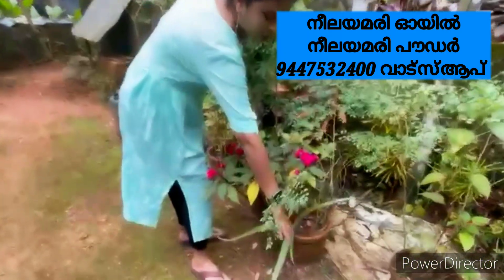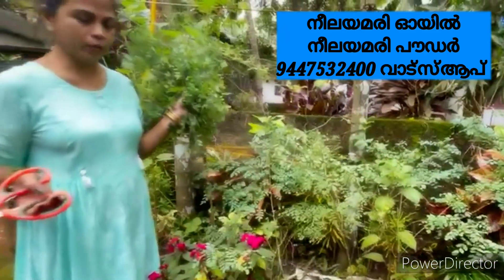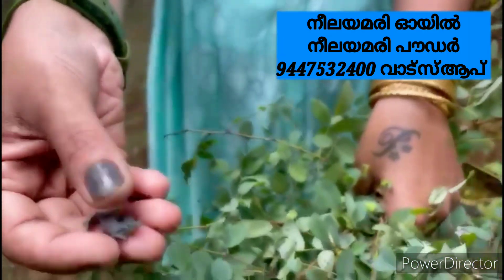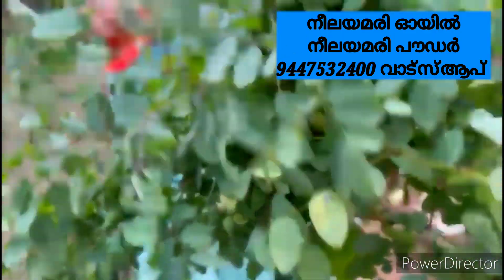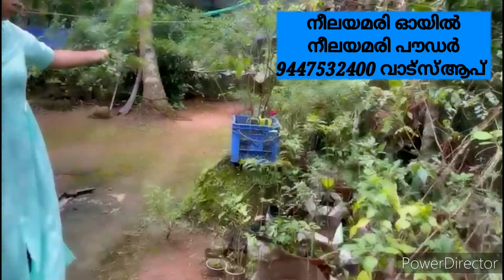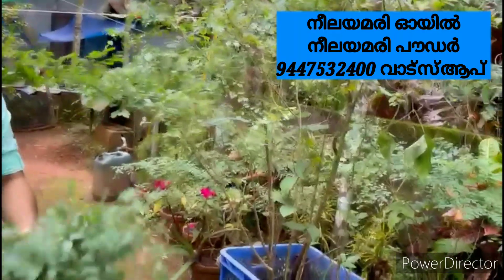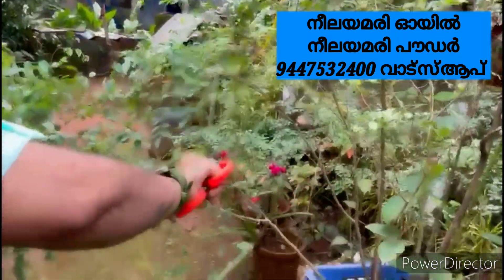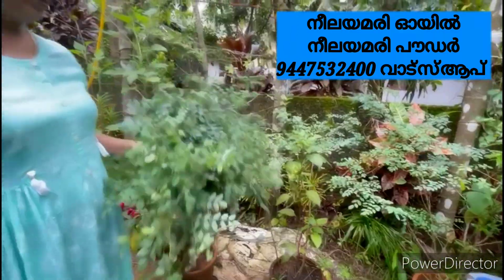വെറും 1 മണിക്കൂറിൽ നരച്ചമുടി കറുപ്പിക്കുന്ന ഇല കണ്ടിട്ടുണ്ടോ?? 100% NATURAL HAIR DYE I CHEMICAL FREE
നീലയമരി കരിംജീരകം കാച്ചെണ്ണ  (Indigo Black seed Oil) Booking :  WhatsApp Message Only   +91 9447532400

100% നാച്ചുറൽ ഹെയർ ഡൈ:-- നീലയമരിപ്പൊടി ,ഹെന്ന , നെല്ലിക്കപ്പൊടി Booking :  WhatsApp Message Only   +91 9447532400

ഹെയർ കണ്ടിഷണർ Booking :  WhatsApp Message Only   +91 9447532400

നാച്ചുറൽ ഷാംപൂ Booking :  WhatsApp Message Only   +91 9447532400

കുങ്കുമാദി ഓയിൽ Booking :  WhatsApp Message Only   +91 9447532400

കോലരക്ക് നവര മിക്സ് Booking :  WhatsApp Message Only   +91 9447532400

Lodhra Powder Booking :  WhatsApp Message Only   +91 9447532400

100% നാച്ചുറൽ ഹെയർ ഡൈ:-- നീലയമരിപ്പൊടി ,ഹെന്ന , നെല്ലിക്കപ്പൊടി Booking :  WhatsApp Message Only   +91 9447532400

100% ഒറിജിനൽ കസ്തൂരി മഞ്ഞൾ (ക്രീം കളർ) Booking :  WhatsApp Message Only   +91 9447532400

ഫേസ്‌പാക്കുകൾ  :--
 കോലരക്ക് നവര മിക്സ് , ഇരട്ടിമധുരം, മഞ്ജിഷ്ട , ലോധ്ര പൗഡർ , രക്തചന്ദനം , മുൾട്ടാണിമിട്ടി , ആക്ടിവേറ്റഡ് ചാർക്കോൾ പൗഡർ , ഓറഞ്ച് പീൽ പൗഡർ , റോസ് പെറ്റൽ  പൗഡർ , ചിരട്ടക്കരി Booking :  WhatsApp Message Only   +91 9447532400)